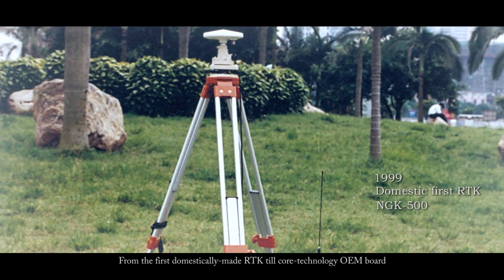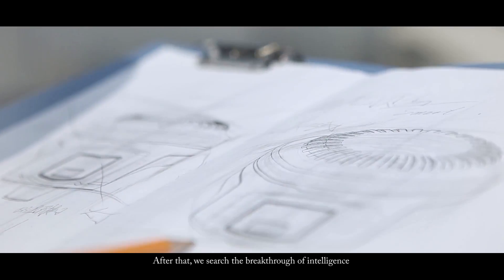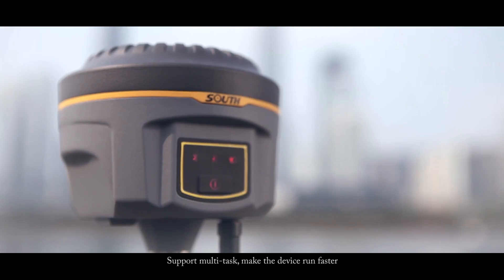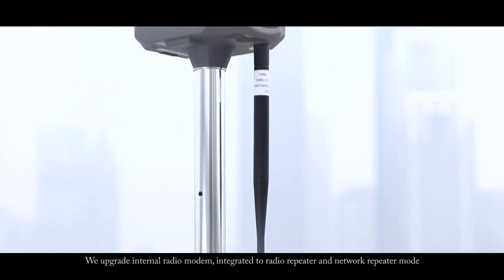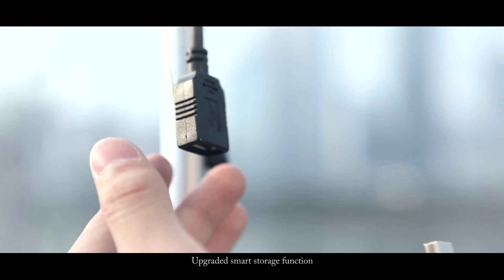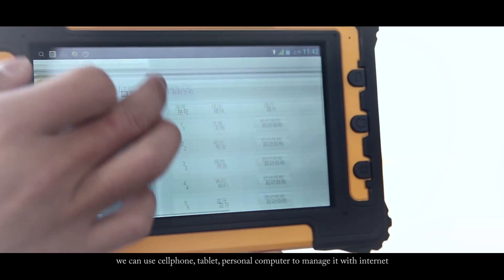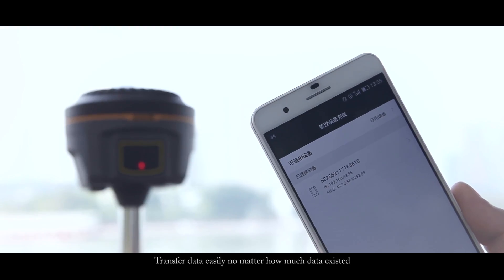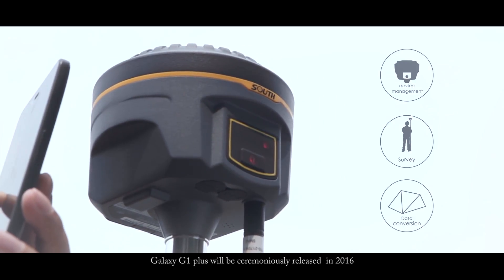SOUTH G1 Plus GNSS GPS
New technologies even smarter! Best GNSS rover in class!